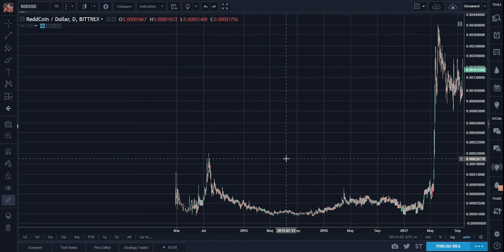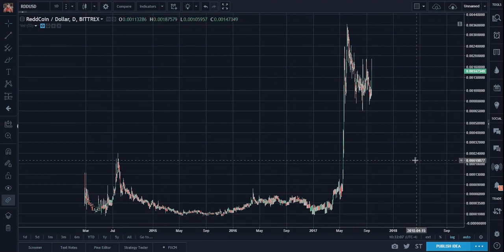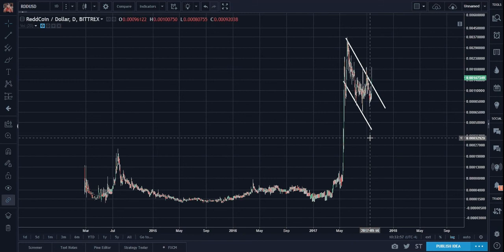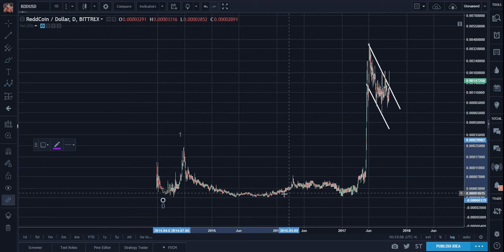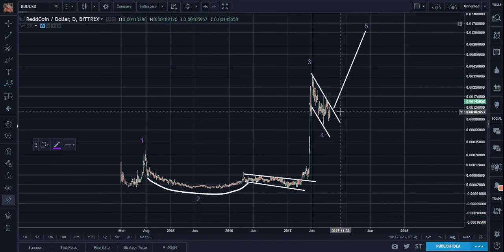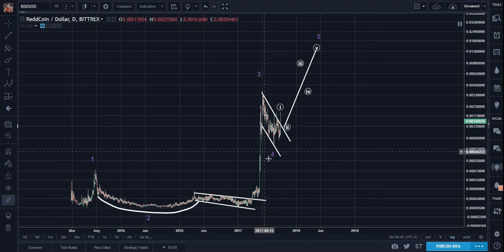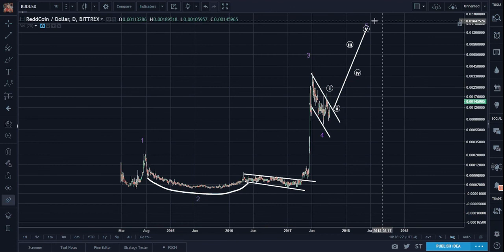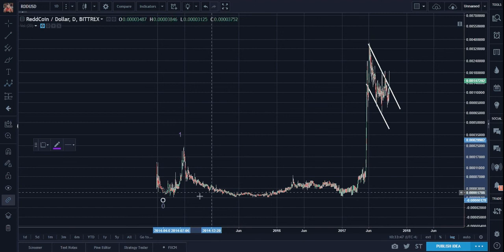ReddCoin (RDD): Two Elliott Wave Paths but Same Target of $0.014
Much more Analysis at: For Real Time Alerts, follow on Twitter: @haejin_crypto **Legal Mumbo Jumbo**: This is only my opinion, make of it what you wish. What does.

Reddcoin: Buy Bitcoin & Get a Coinbase Wallet: Rig Hardware to get started for a miner: GPU: Nvidia Geforce 1060GTX 3GB

Intro music by Coldnoise. Track "Elusion". Check them out at: I want to thank you for all the love! Use this link when buying on Coinbase

Join my BitConnect Team @ Join my BitPetite Team @ Cryptopia Crypto Exchange @